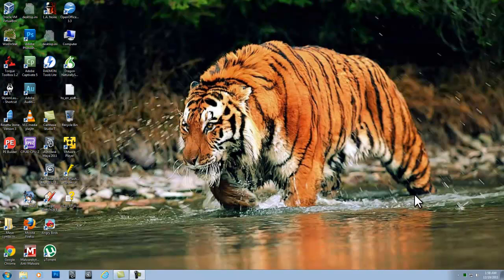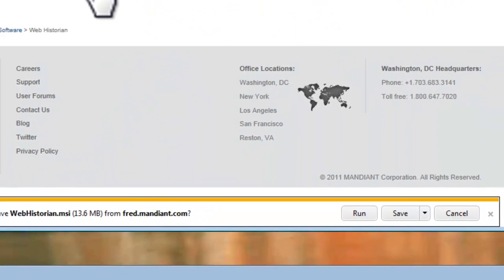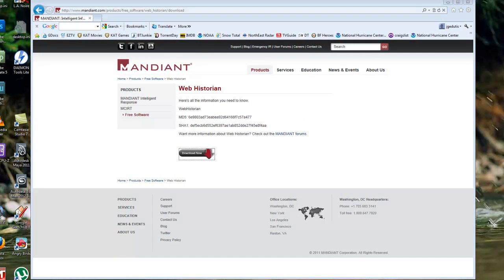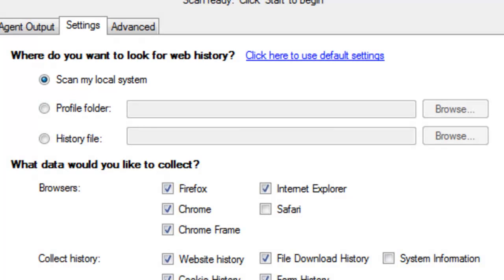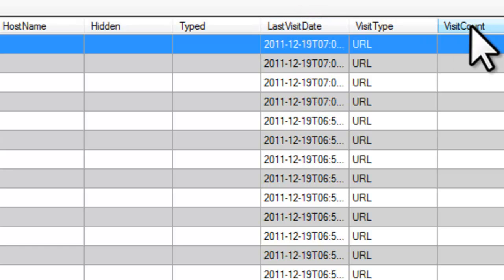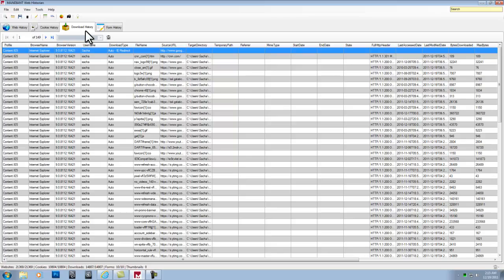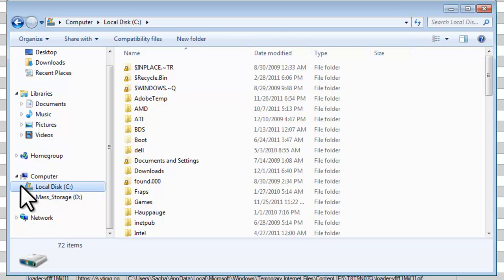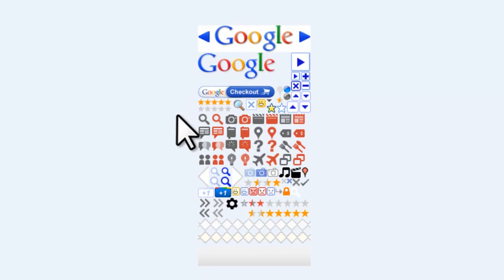Track Internet Use - View History of Web Sites Visited with Web Historian [Tutorial]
This tutorial shows how to use Web Historian to open web history files and view web sites visited, cookie information, and download information.